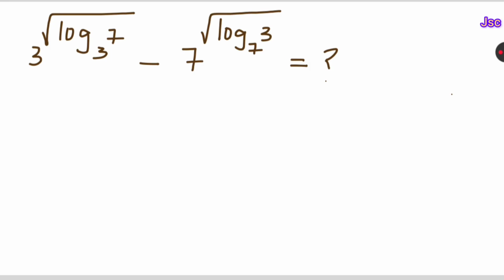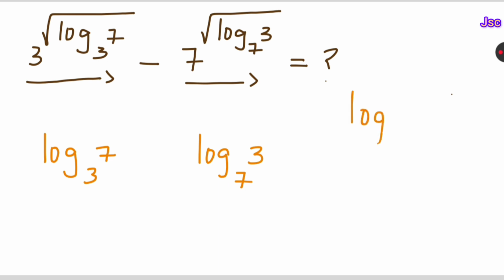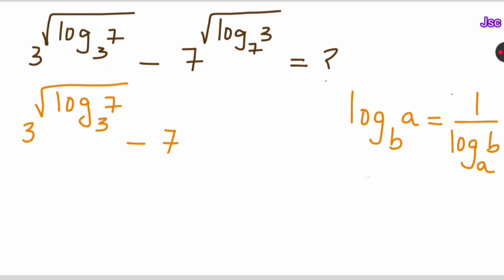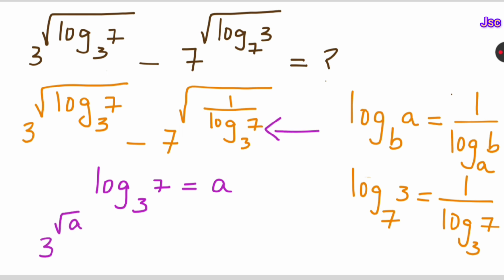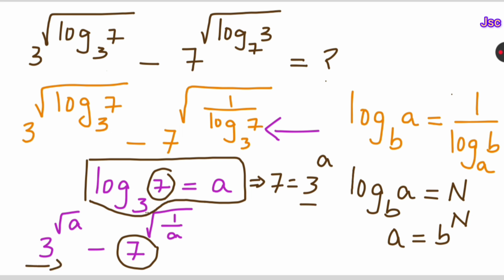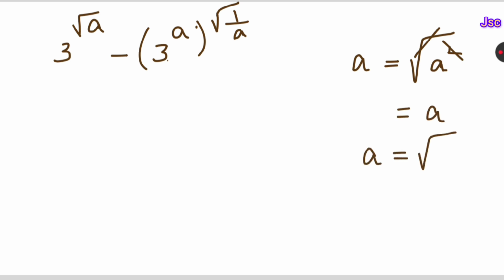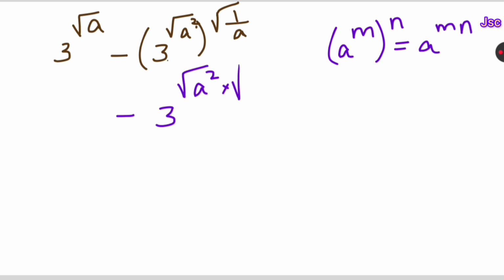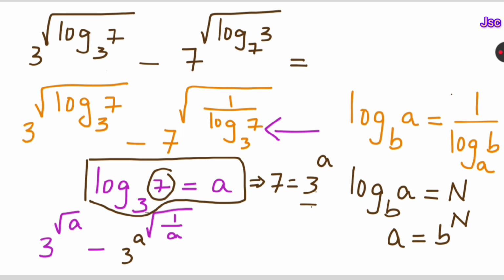LOGARITHMIC CHALLENGE: CAN YOU SOLVE IT?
"Get ready for a logarithmic challenge!

Can you solve this complex equation:

3^[√log₇(3)] - 7^[√log₃(7)]

Join me as we break down this problem step-by-step and explore the world of logarithms and exponents.

Share your thoughts and solutions in the comments below!

•Mathematics Education
•Algebraic Expressions
math olympiad
math olympiad questions
premath
math problems
math
sybermath
olympiad mathematics
math booster
math olympiad problens
olympiades mathématiques
germany math olympiad
maths olympiad

maths
algebra exponential equation
exponential equation
a nice algebra problem
calculus
Challenging math
maths problem
math problem
math olympiad
olympiad math
how to solve math
Mamta maam
olympiad math
olympiad
calculate
algebra
syber math
PreMath
rmo math olympiad
Whole math
Learncomunolizer
Indian math olympiad
Math talker
Maths black board
Super academy
Math booster
imo
solve
Aa
indian math olympiad
mathgist
vijay math
higher mathematics
bts
lol
learn
online math teacher
math tutor
tution teacher
math class
rashels classroom
 preparation
algebra 1
algebra 2
algebra expressions
maths olympiad
SALogic
SA Logic
math olympiad
sa logic
maths
mathematics
 math
algebra
olympiad algebra
math
maths help
m
maths prep
statistics
fractions
 mental math
math secret
math hunter
maths hunter
mathhunter
just algebra
math window
sybermath
master t maths class
premath
learncommunolizer
 bprp math basics
video sharing
camera phone
video phone
free upload
PreMath
trigonometry
math is fun
olympiad
probability and statistics
algebra 1
 geometry
Math Olympiad
olympiad math questions
mathematics
math puzzles
maths calculus
number theory
algebra 2
high school math
college math
math help
pre math
imo
online learning
Olympiad Mathematics
pre math
maths
premaths
pre maths
 TabletClass Math
Andy Math
algebra
pre-algebra
college
 homeschool
home schooling
GED math
school test
geometry help
ASVAB GMAT GRE SAT ACT middle high tutor
online lessons

math olympian
ecuaciones funcionales
matemáticas avanzadas
funciones matemáticas
 problemas funcionales
mathematics
 algebra
algebra problems
trigonometry Exponent
Exponent problem
find x
find all values of
simplify Simplification
power of
simple math
Olympiad
Olympiad math
Algebra
Aptitude Question
Japanese math Olympiad
maths Olympiad
 France math Olympiad
math Olympiad
olympiad mathematics
math olympiad
algebra